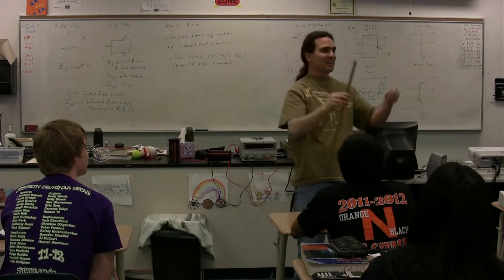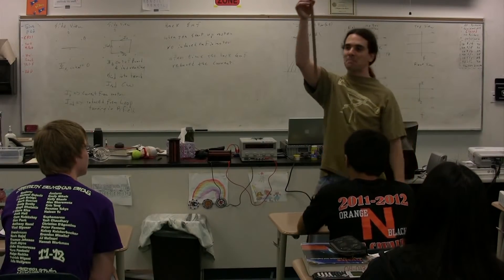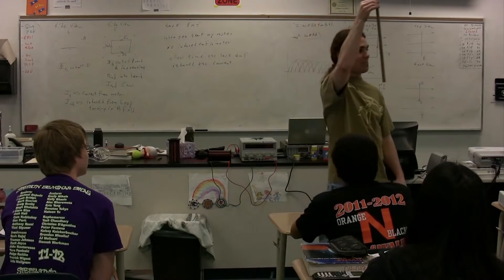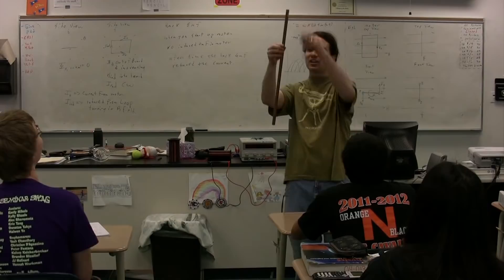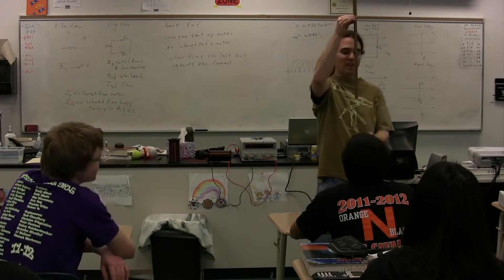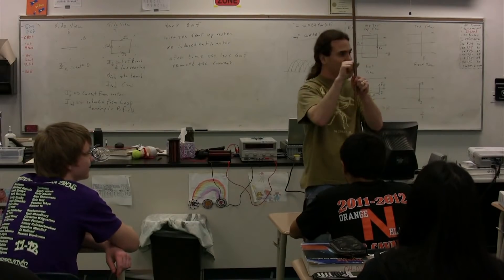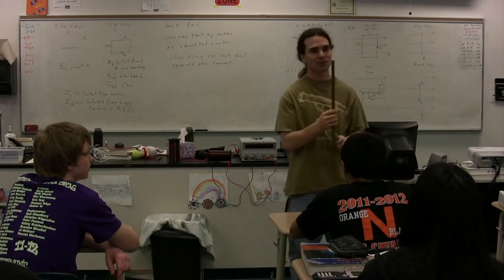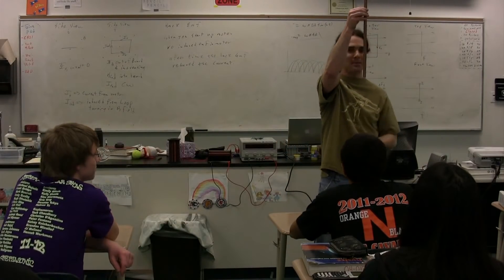Eddy Currents Demo - AP Physics C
AP Physics C Eddy Currents Demo. has Lecture Notes, Groupings and Sequencing of my lecture videos. Yes, I changed websites.